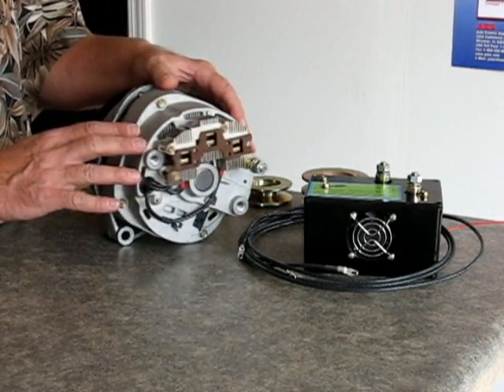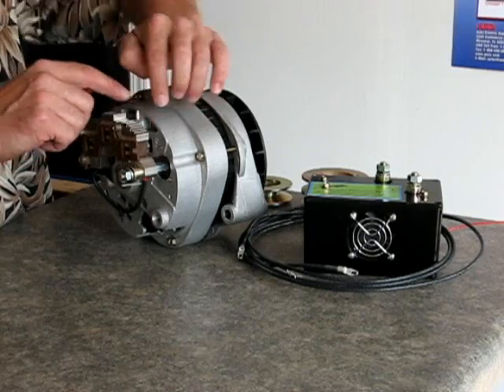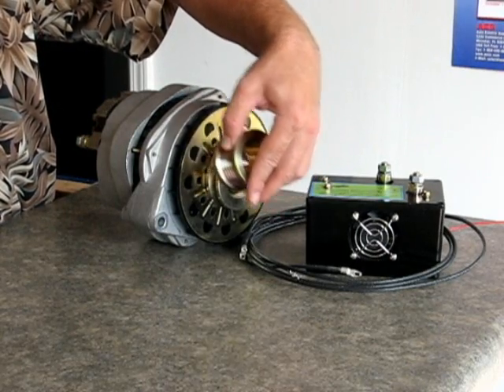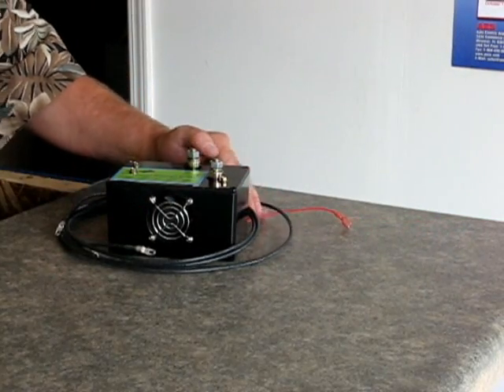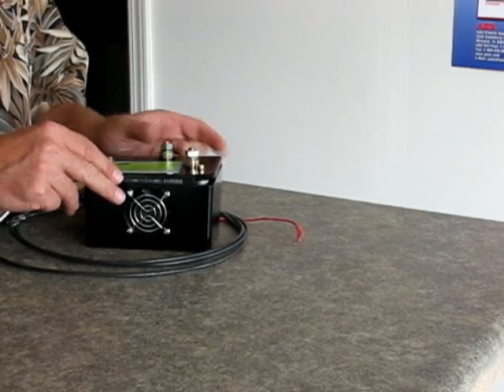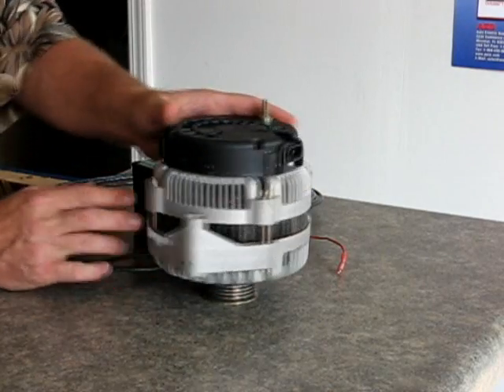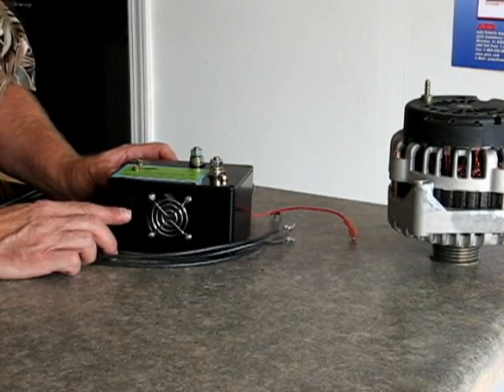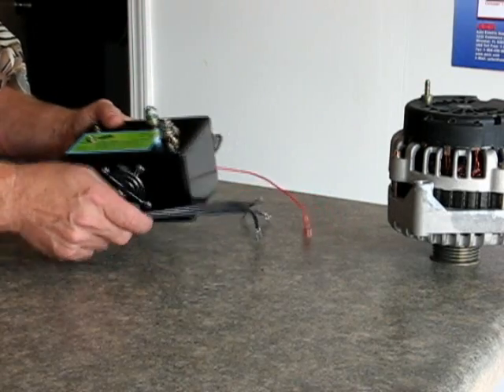Secondary External Bridge Rectifier, for Greater Life and POWER FROM YOUR ALTERNATOR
Super Heavy Duty Alternators use the Quicktifier which makes your High Amp Alternator more durable
The Quicktifier External Rectifier system with it's greater number of high amp diodes gives you back  some of the power, that you pay for in gas and motor power needed to turn the alternator to make power. Power that is lost because of the inefficiency of the alternators current diodes. Quick Starts Quicktifier with it's greater number of high amp diodes will make your alternator stronger and give you a bit more of the power you pay for. I've been around the alternator & starter business since 1968 and I'm an innovator, I like to solve problems. Premature alternator failure is a problem that the quictifier is designed to help defeat.